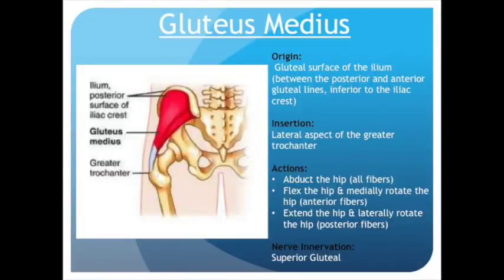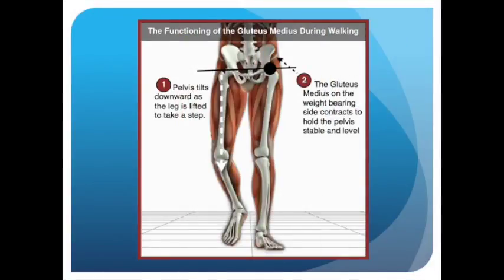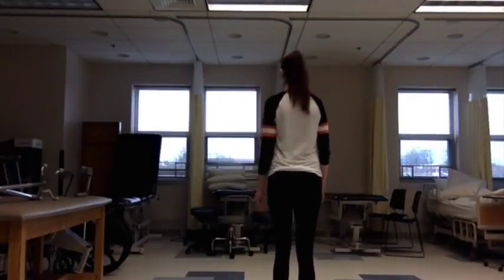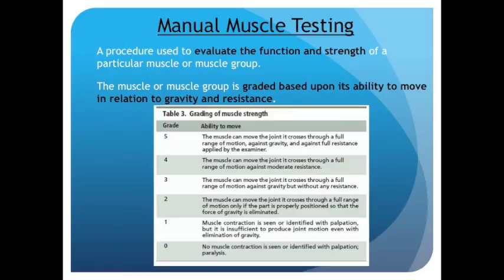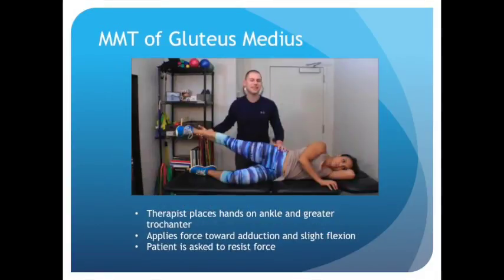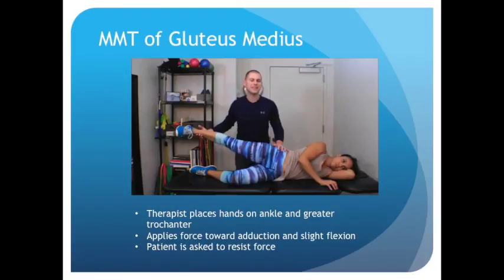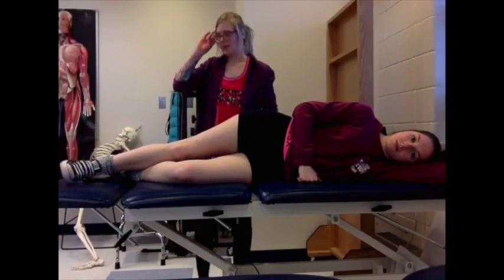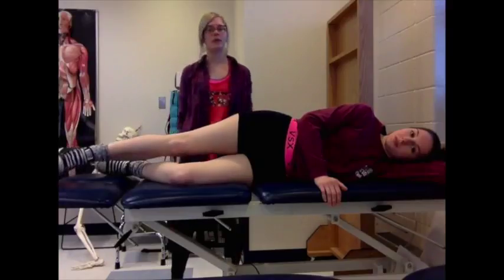MMT Gluteus Medius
Created by Lizzie Wright and Sarah Walczak